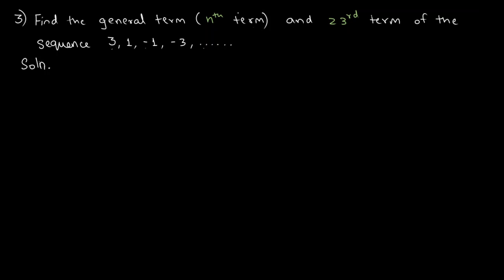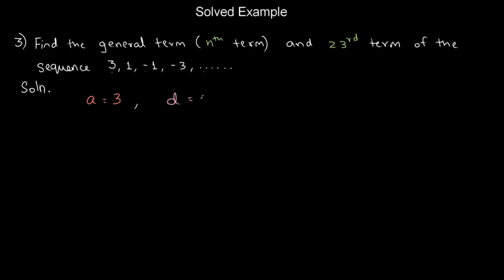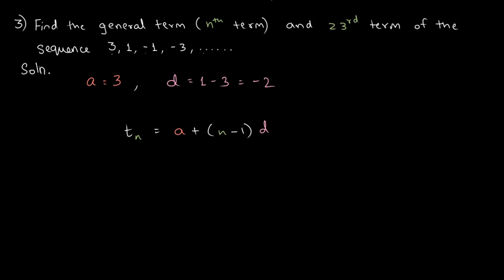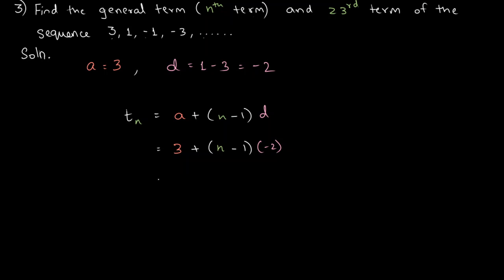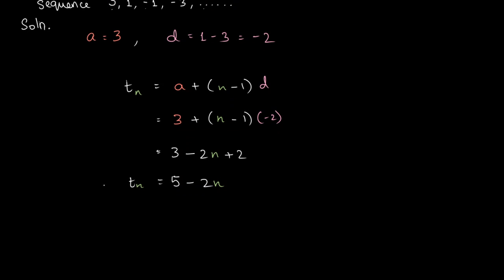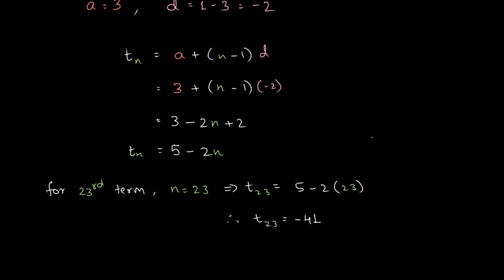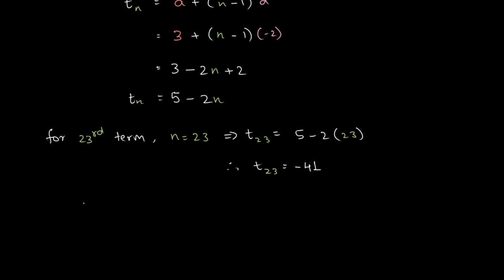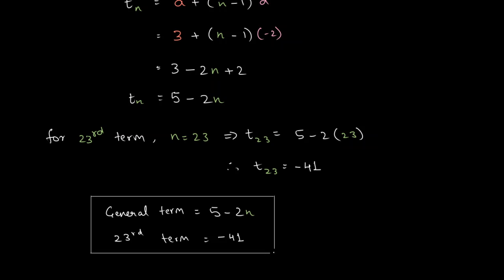ICSE Class 10 | Arithmetic Progression - Lecture 5 | Solved Example 3 : find general term